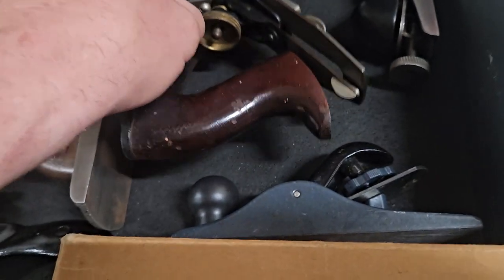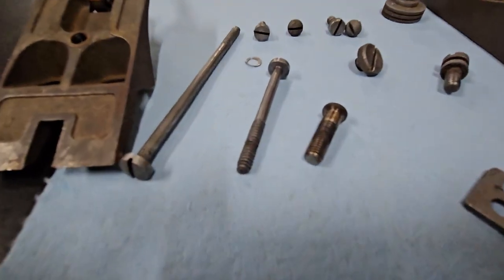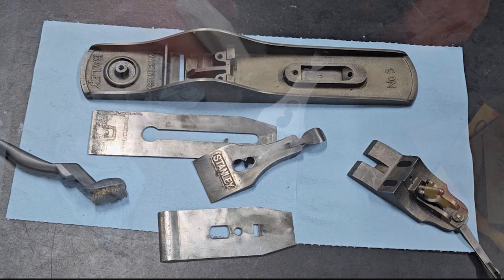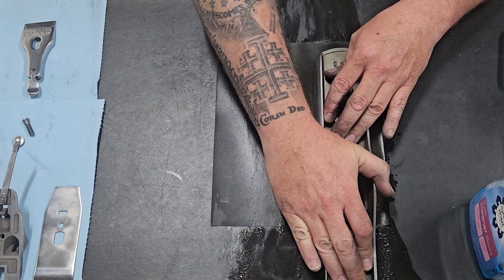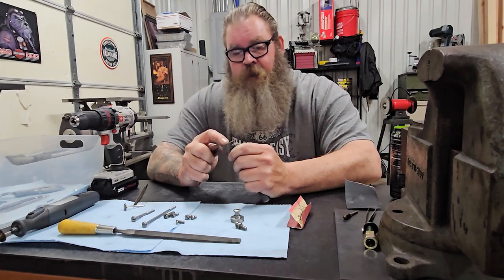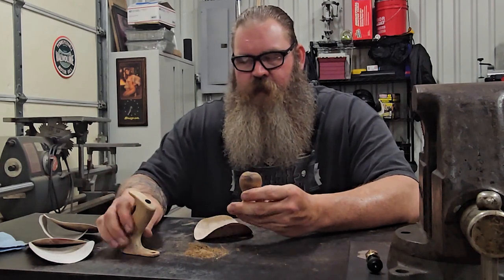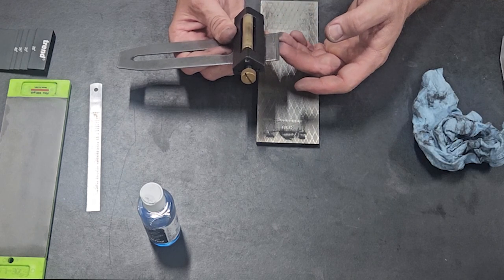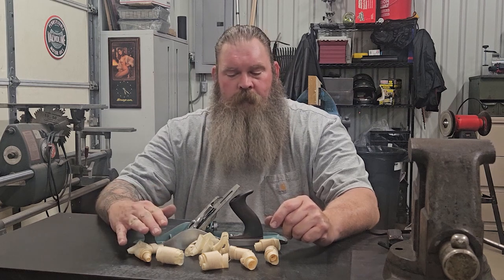Grandfauther's rusty Stanley Bailey N⁰5 plane restoration.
Transforming a Type 17 Stanly Bailey N⁰5 war time hand plane into something beautiful.